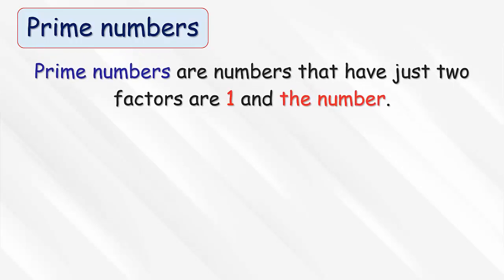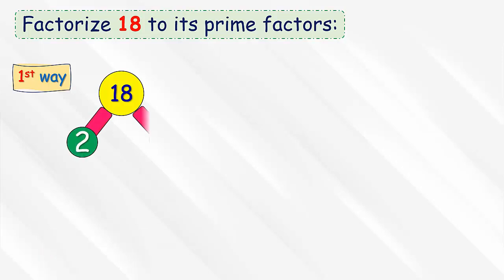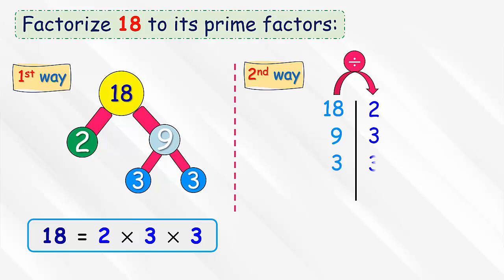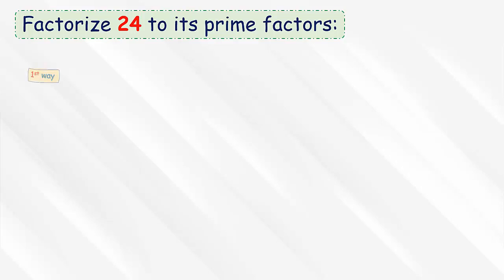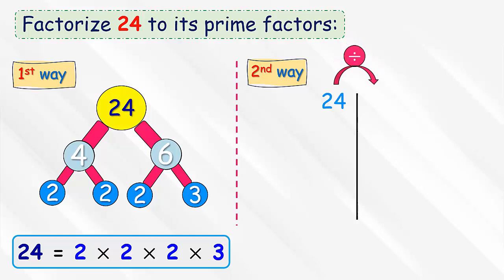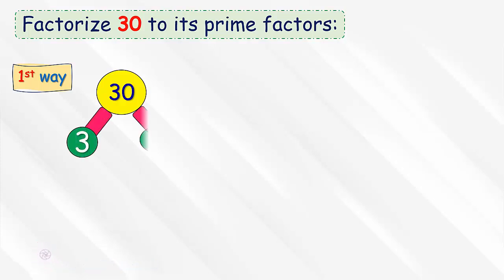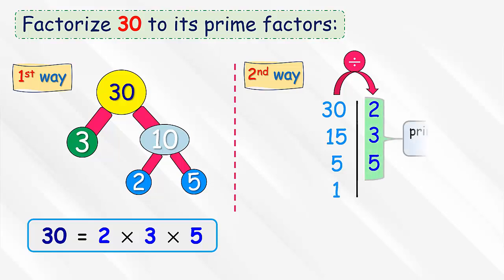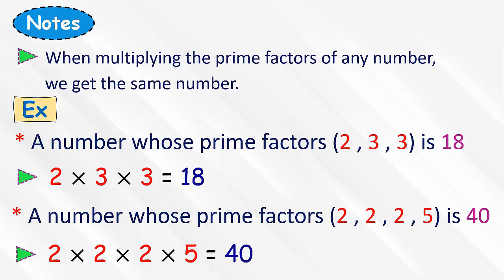Factorize prime numbers to its prime factors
In this topic, we will explain how to factorize numbers to it's prime factors in two different ways.
0:14 prime numbers
0:45 factorize 18 to it's prime factors (Tree way and division way)
2:14 factorize 24 to it's prime factors (Tree way and division way)
3:33 factorize 30 to it's prime factors (Tree way and division way)
4:42 Notes for factorize numbers to its prime factors